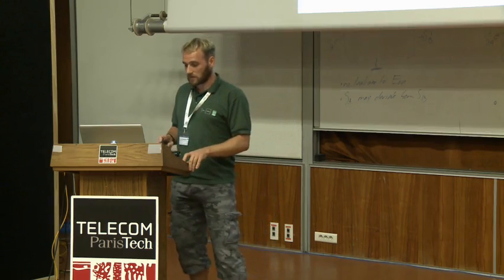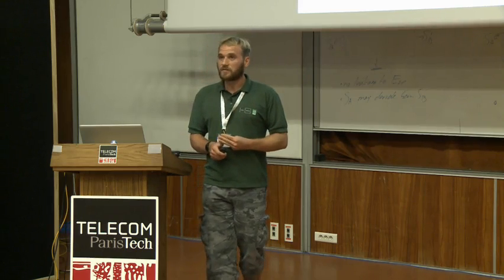9.Jedrzej Kaniewski and Tommaso Lunghi - Practical relativistic bit commitment